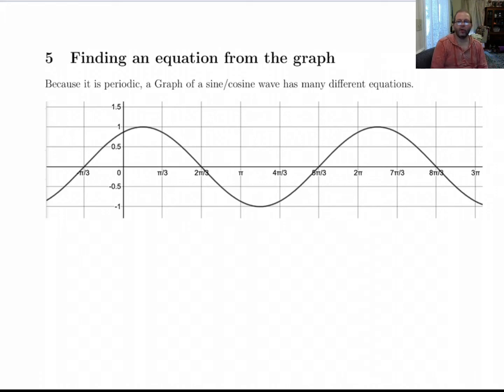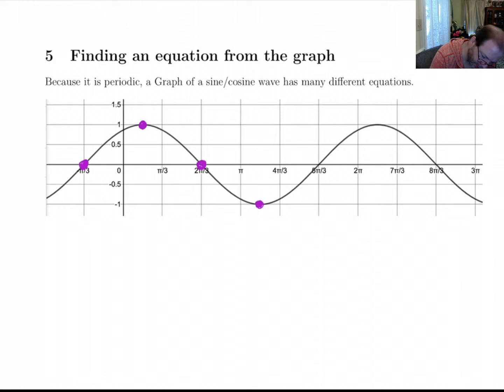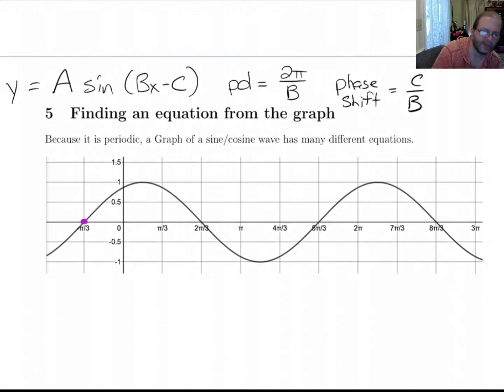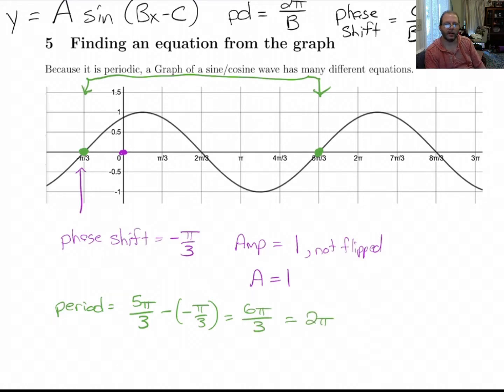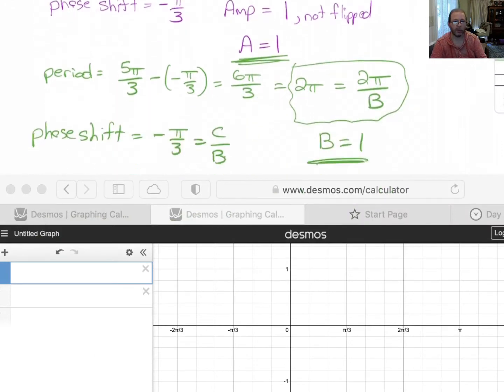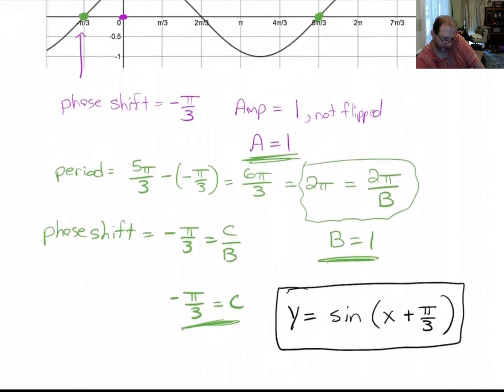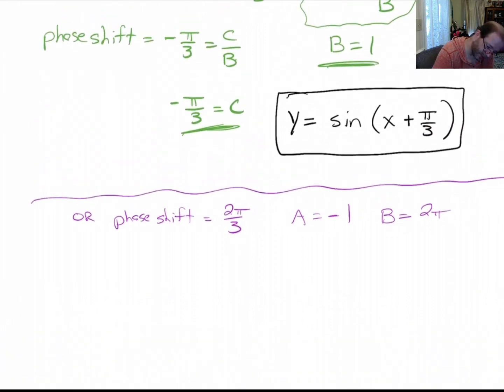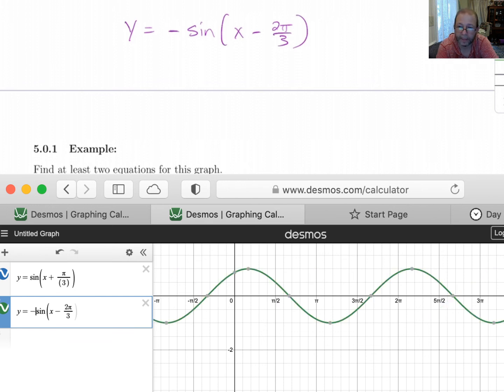p8.1.5 finding equation from graph